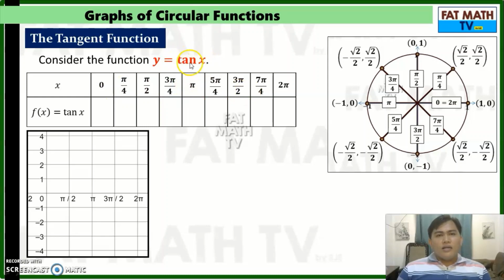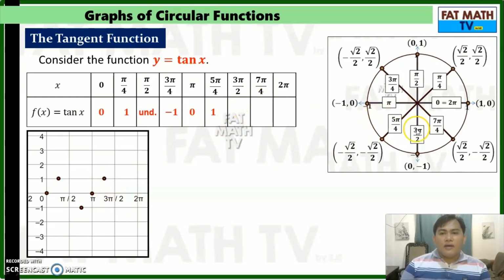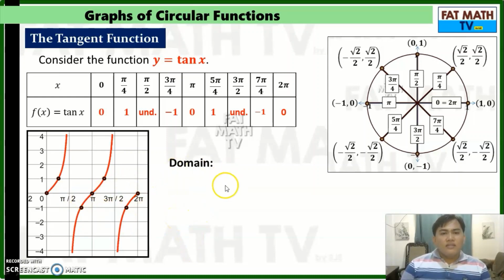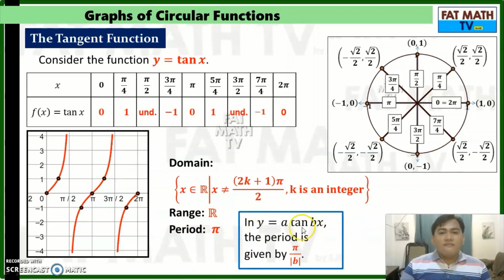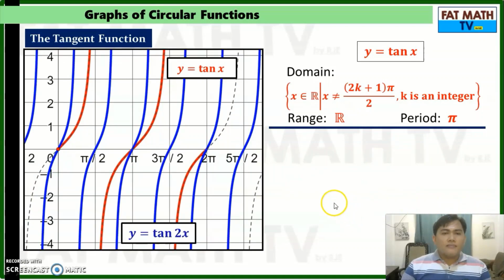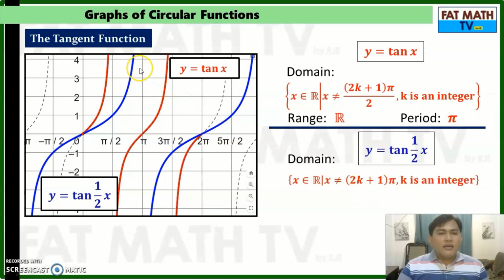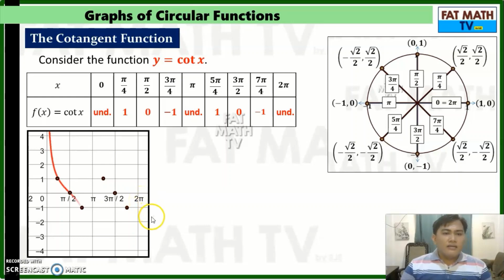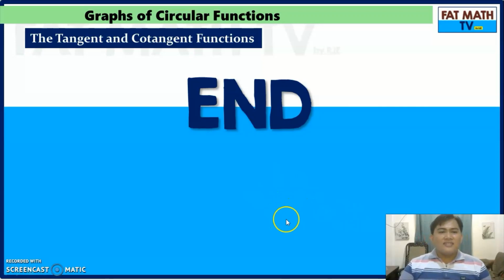The Tangent and Cotangent Functions | Precalculus | Trigonometry | SHS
Graph, domain, range, period of tangent and cotangent functions
Precalculus
STEM Specialized Subject